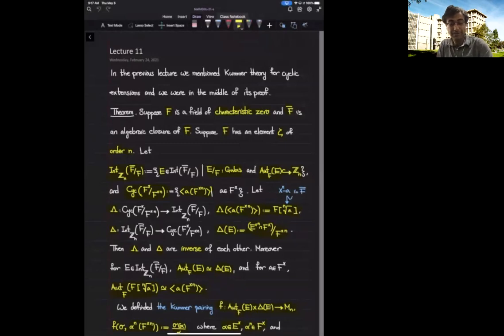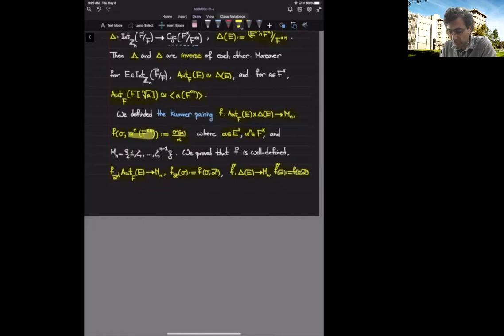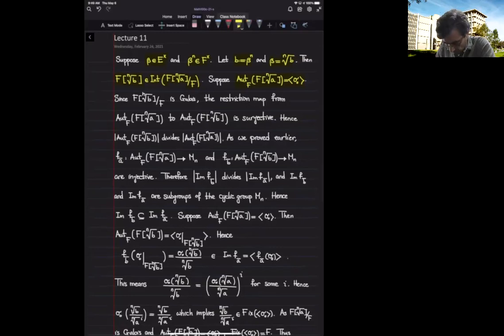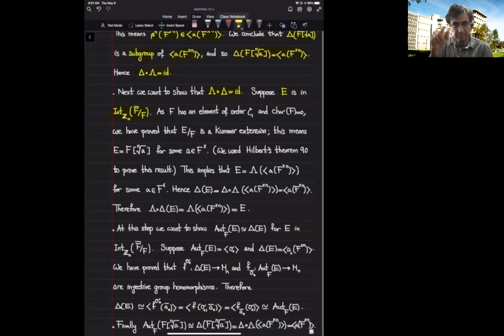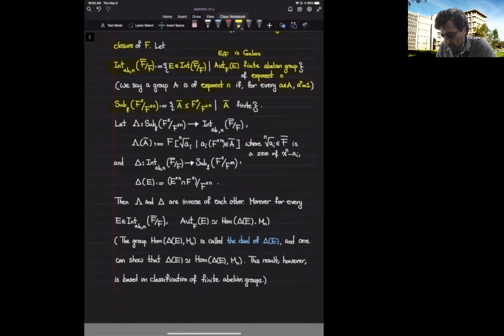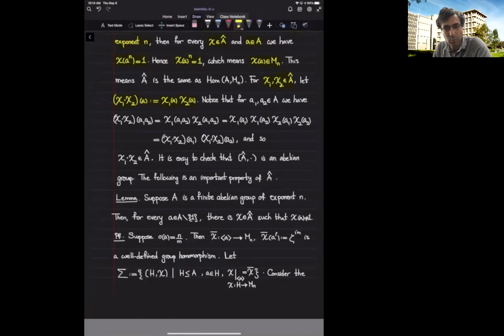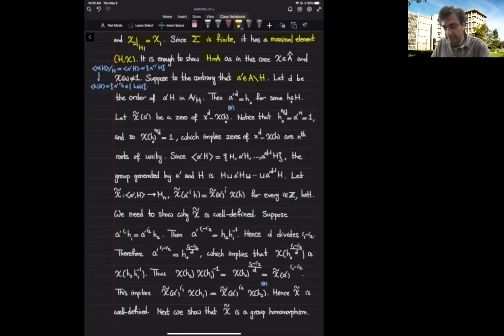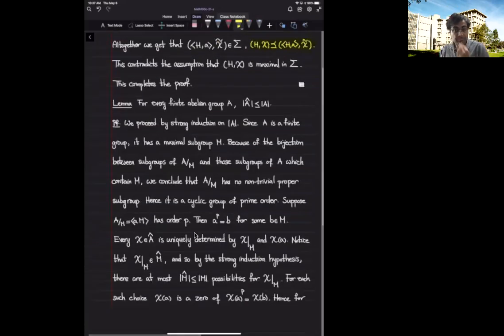Algebra: ring and field theory. Lecture 11, math 100 c, UCSD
We finished the proof of the cyclic case of Kummer theory. Stated the the finite abelian case of Kummer theory, defined dual of an abelian group and proved that intersection of kernels of characters of a finite abelian group is trivial (without using the classification of finite abelian groups).